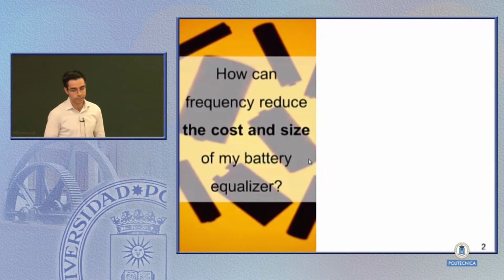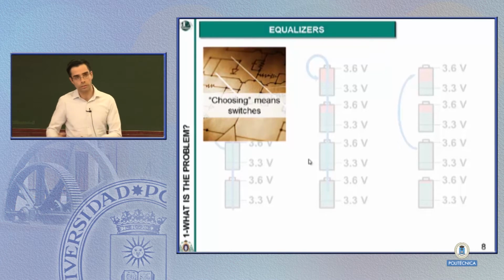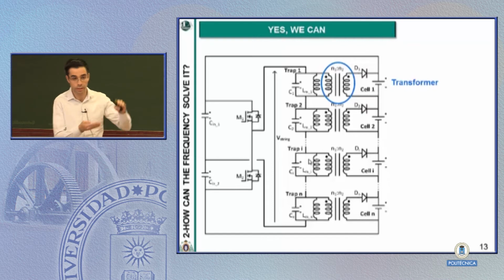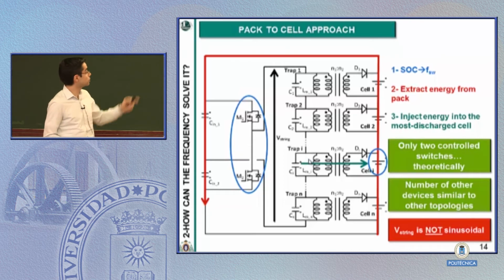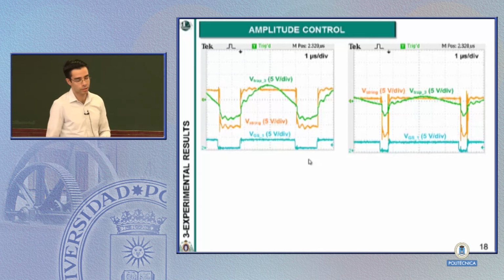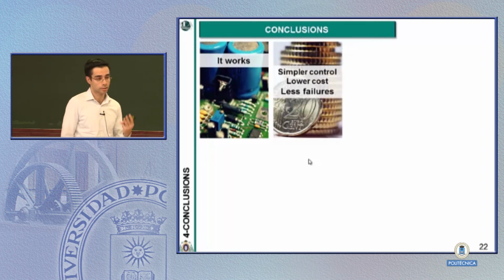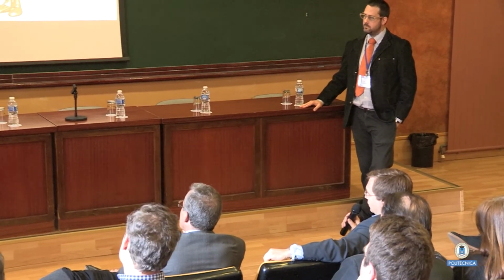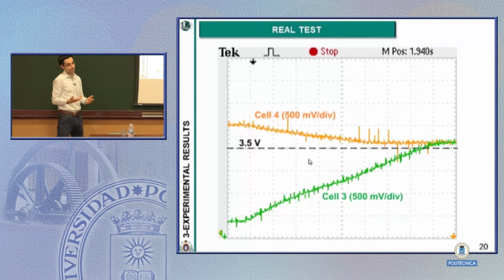CEI-UPM 7th Annual Meeting: Technical session 12/17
CEI-UPM celebrates 7th Annual Meeting. On March 27th and 28th, 2014, the yearlong Meeting will take place at ETSII-UPM.
This year the Opening Session will be devoted to Smart Grids in a spread sense, from Nano to Mega Grids.